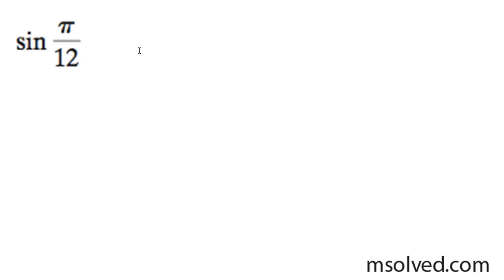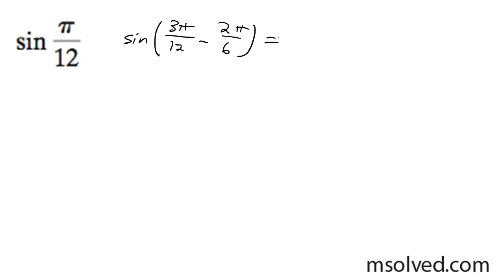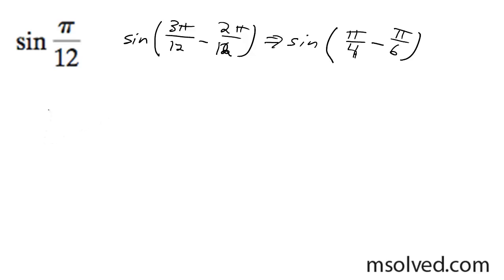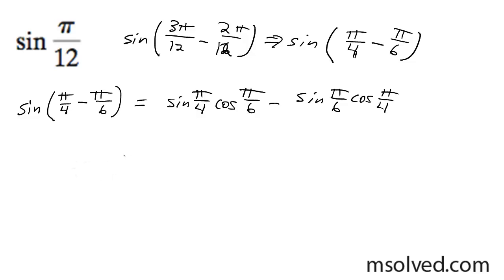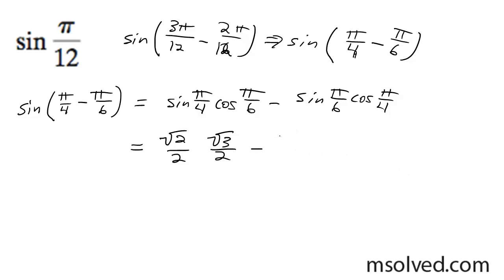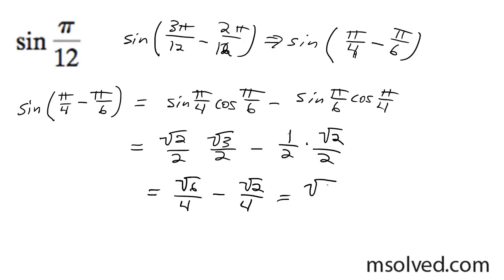Find the exact value of sin pi/12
Use subtraction properties to find sin pi/12